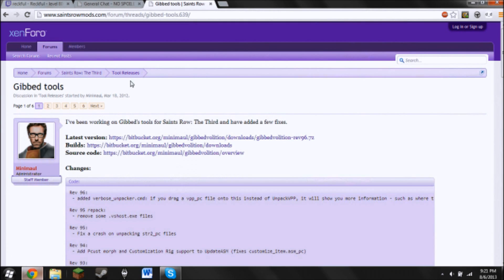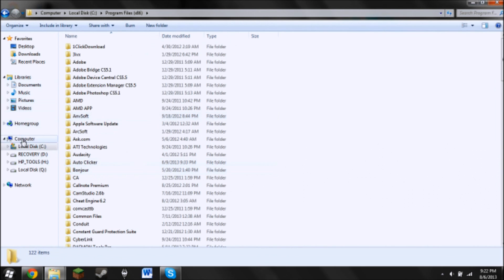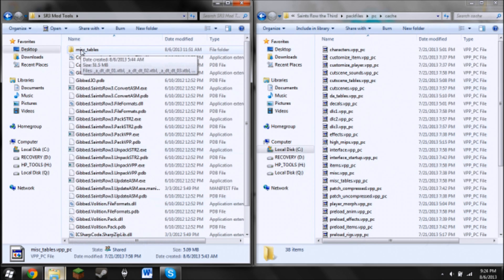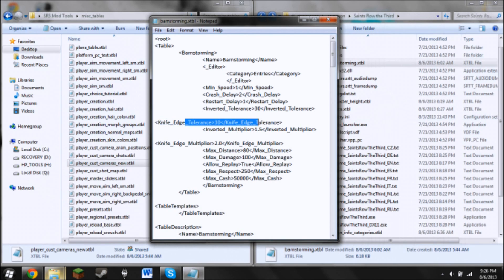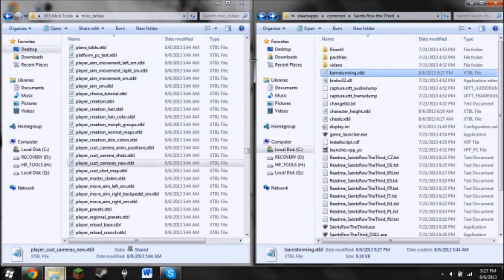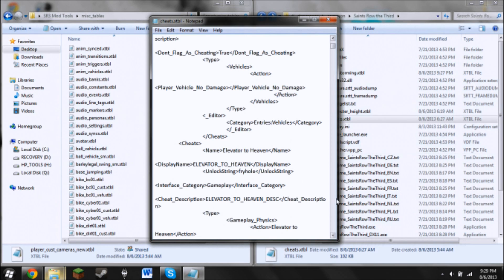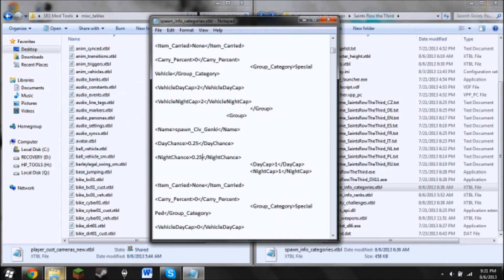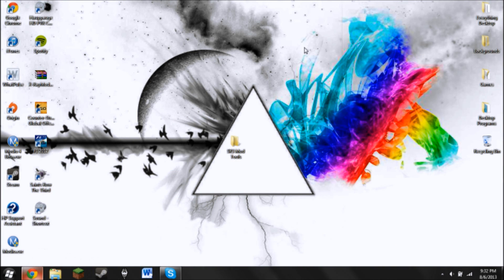Saints Row the Third Modding Tutorial [USE DESCRIPTION]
USE TEXT GUIDE PLEASE

Sorry for the absolute shit quality. A tutorial to modding Saints Row the Third by editing .xtbl and .vpp files. Basic and only gamebreaking if you make it so. Comment your
questions and I'll try to answer as best I can.
SR3 Steam File: C:\Program Files (x86)\Steam\steamapps\common
\Saints Row the Third

-- Text guide because of terrible video quality --
Download Gibbed Tools in desc.
Open using winrar
Extract all files in gibbed tools .rar into a folder on desktop
Open Saints Row the Third steam file
Open packfiles - pc - cache
Copy misc_tables.vpp_pc, paste into gibbed tools folder
Drag misc_tables.vpp_pc onto Gibbed.SaintsRow3.UnpackVPP.exe
Open misc_tables folder, open any files using notepad or notepad++

Song Names:
Blackmill - Embrace
Blackmill - Spirit of Life
Album: Miracle
I do not claim to own/have created any of these songs. But they are
awesome.